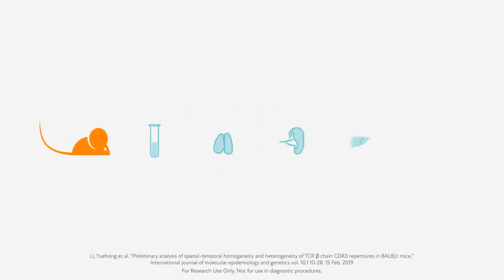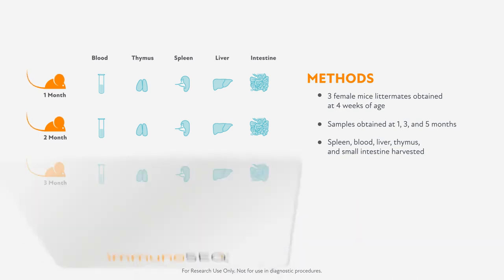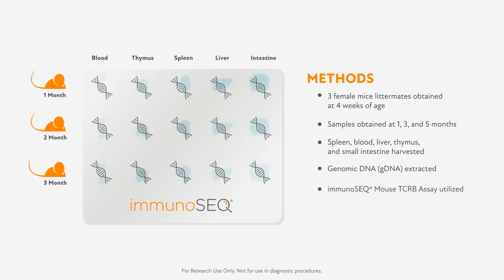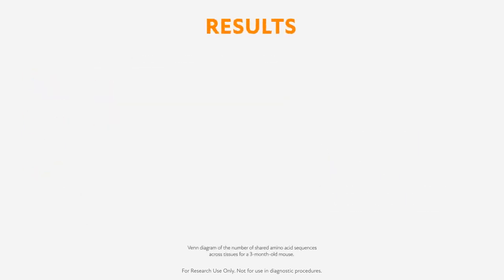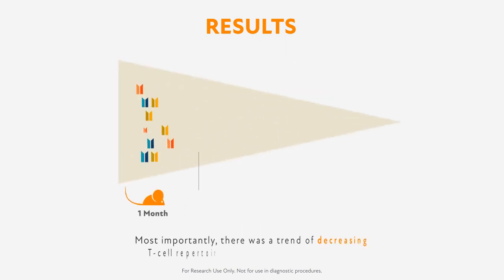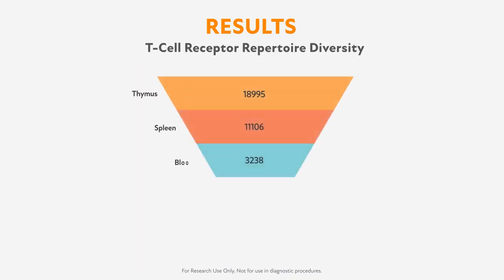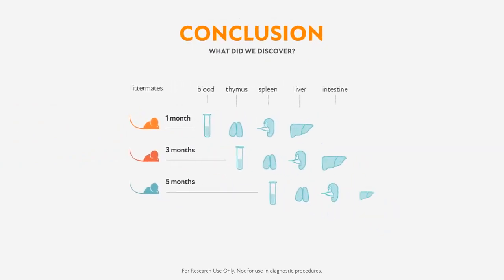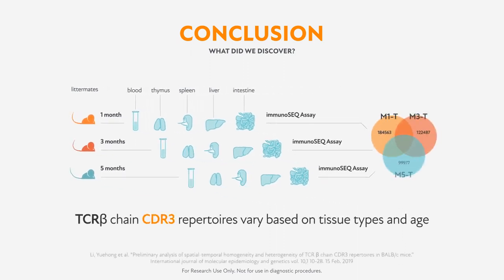immunoSEQ® Mouse TCRB Assay Case Study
In this video Jessica shares the result of using immunoSEQ technology.

medical narration
medical voiceover